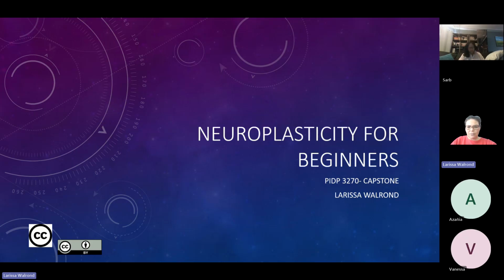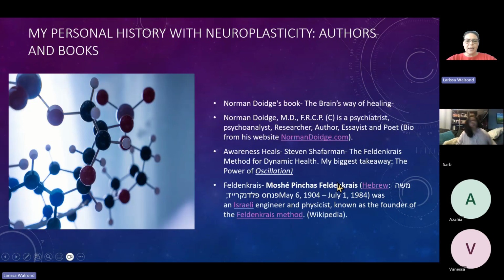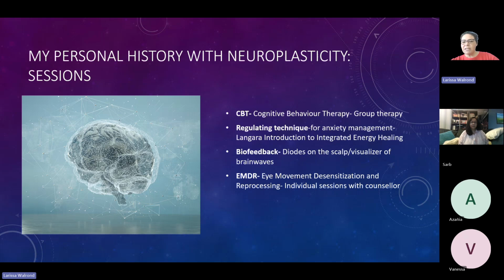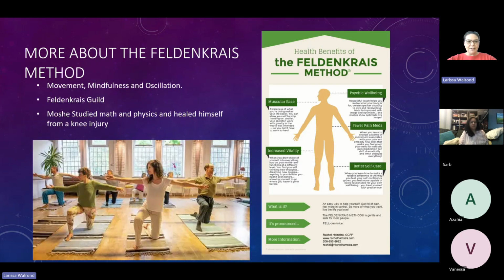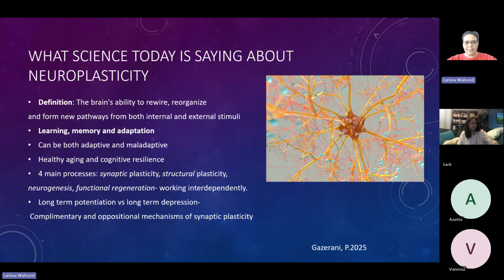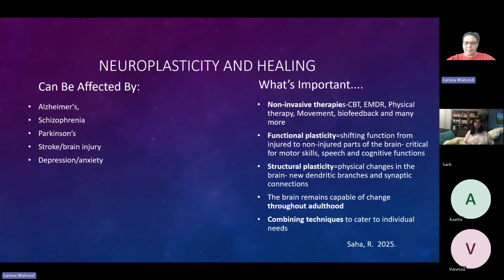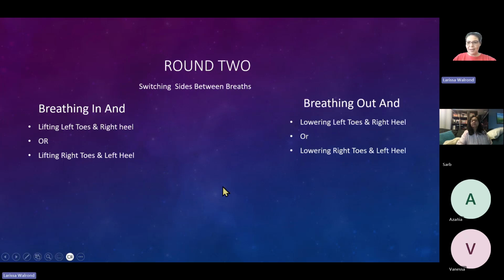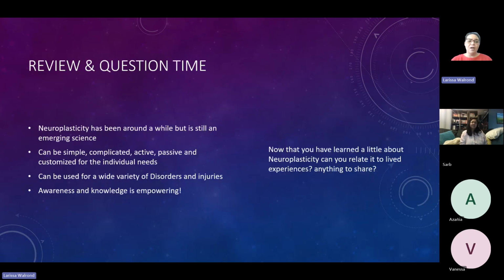PIDP 3270 Capstone neuroplasticity for beginners LARISSA WALROND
My second session hosting this lesson